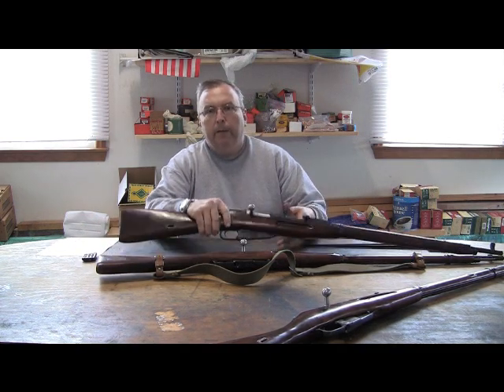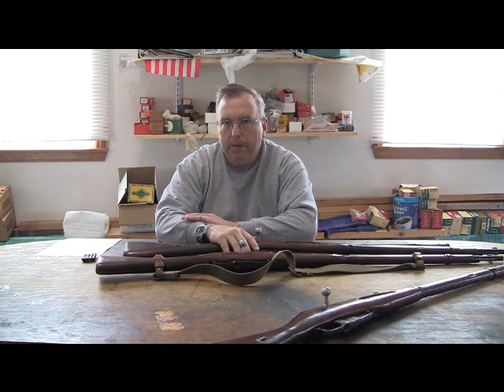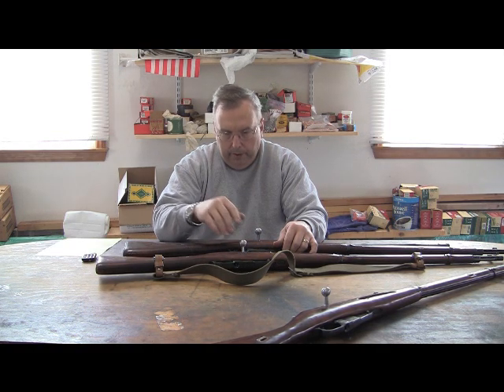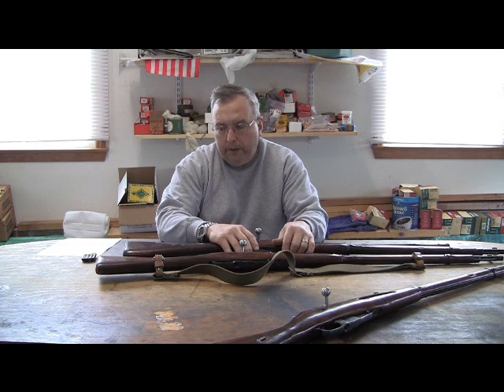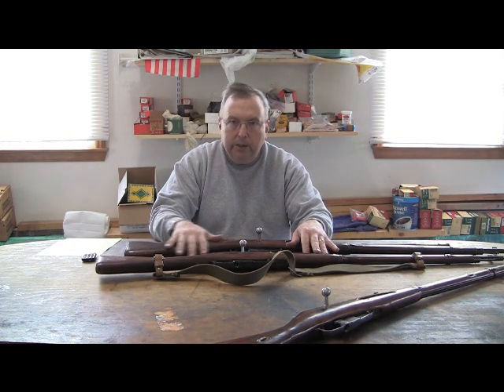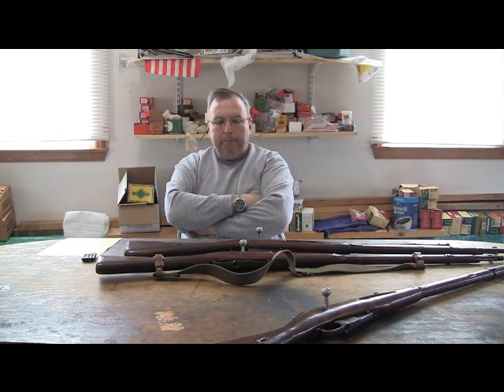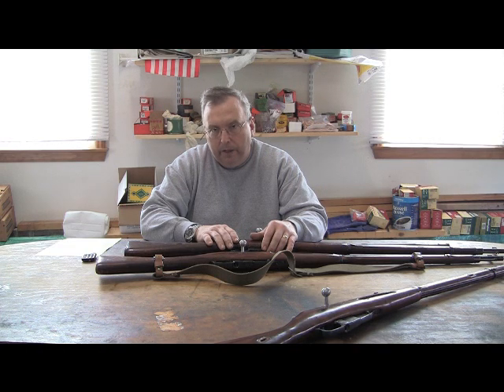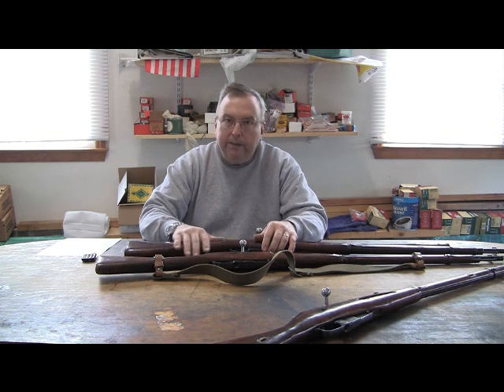Where to Buy m91/30 Online Retail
My experience buying guns from online retail sources